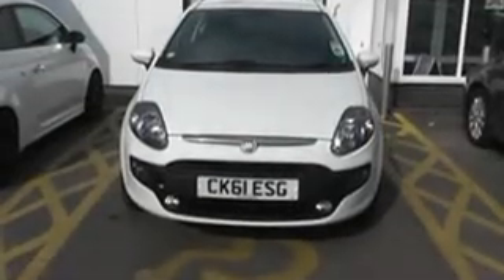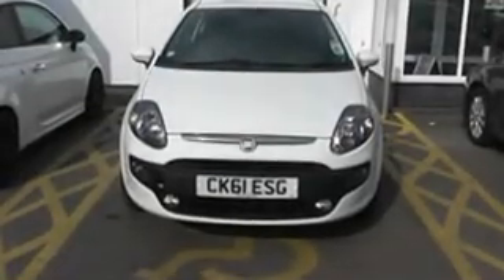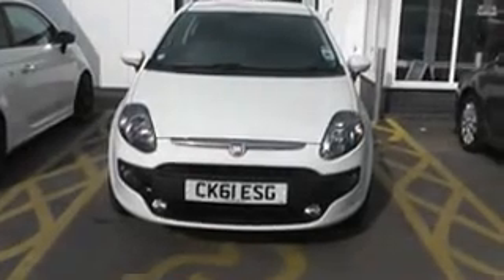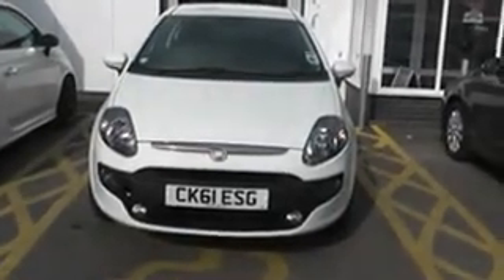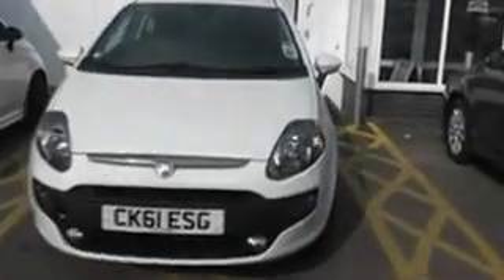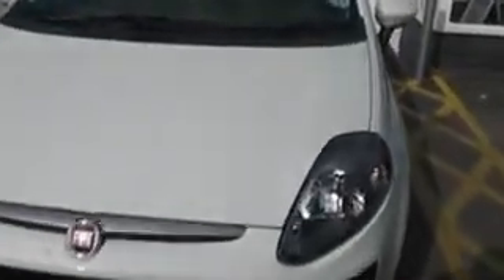FIAT PUNTO EVO CK61ESG WESSEX PENARTH RD CARDIFF